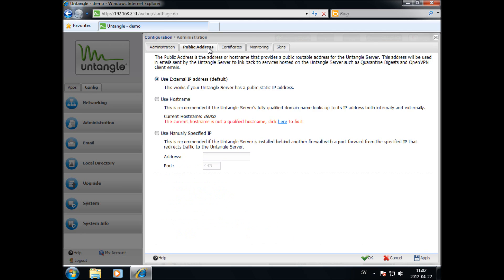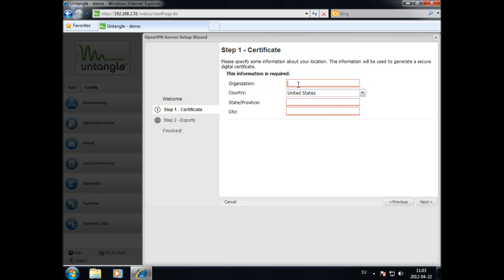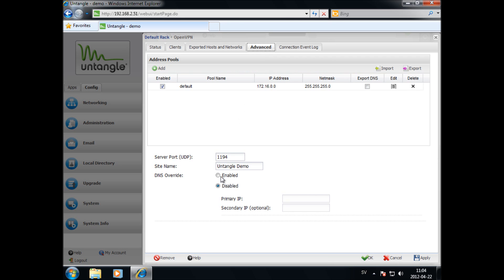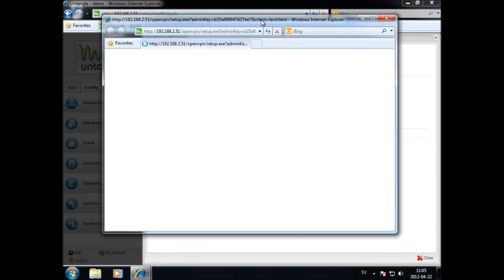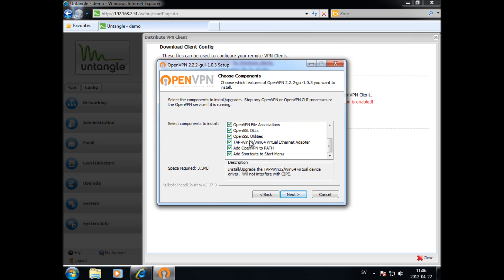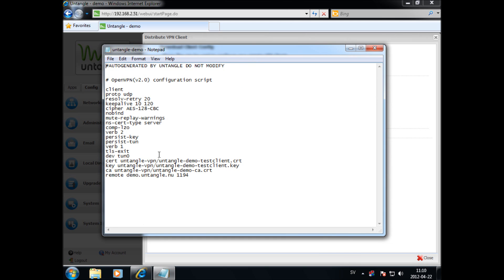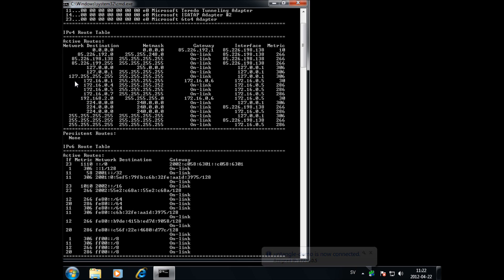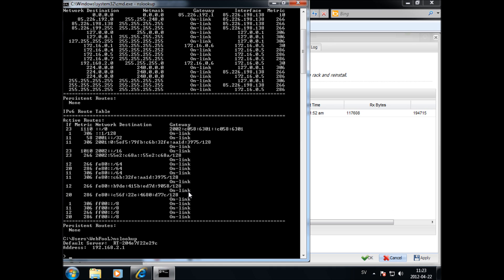OpenVPN in Untangle Bridge mode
How To install And Configure OpenVPN in Untangle while in Bridge mode.